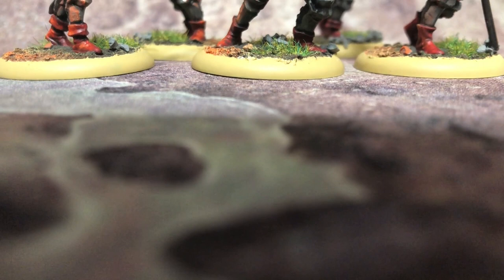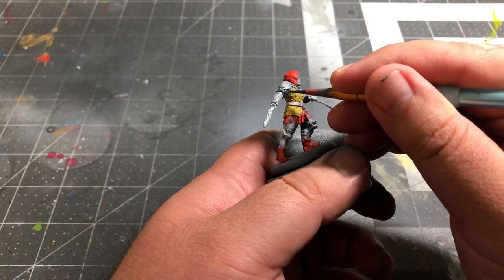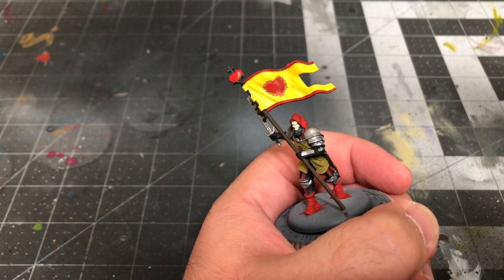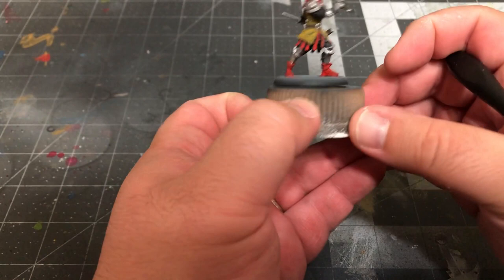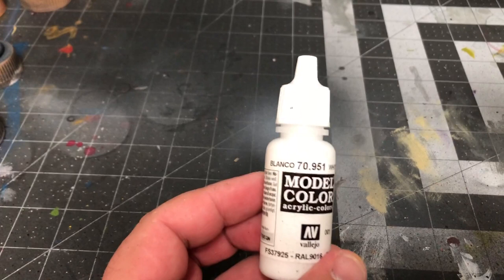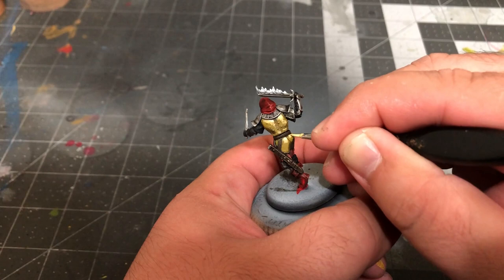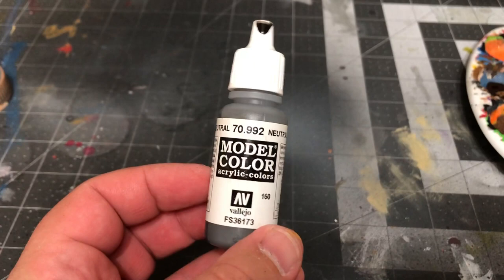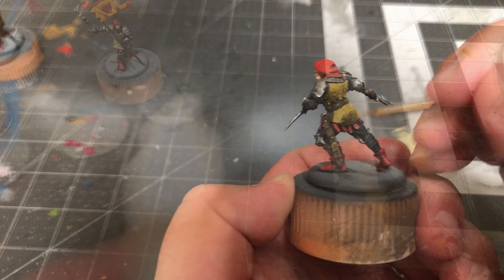Painting Poorly: HOW TO PAINT - A Song of Ice and Fire Miniatures Game - R'hllor Faithful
A painting guide for those new to the miniature painting hobby, showing how to paint a unit of R'hllor Faithful from A Song of Ice and Fire The Miniatures Game by CMON Games.

0:00 - Intro
1:54 - Basecoats
6:30 - Shades
7:56 - Highlights and Finishing Touches
20:10 - Flaming Swords and Object Source Lighting

List of Paints:
Stynylrez Primer
Vallejo Japanese Uniform
Vallejo Dark Vermillion
Vallejo Flat Earth
Vallejo German Grey
The Army Painter Plate Mail Metal
Vallejo Basic Skin Tone
Vallejo Chocolate Brown
The Army Painter Daemonic Yellow
Vallejo Orange Brown
Vallejo Gold
The Army Painter Light Tone
The Army Painter Flesh Wash
Citadel Nuln Oil
The Army Painter Red Tone
Vallejo Amaranth Red
Vallejo Dark Sand
Vallejo Silver
Vallejo Neutral Grey
Vallejo Sky Grey
Vallejo White
Vallejo Bright Orange
Vallejo Fluorescent Yellow
Vallejo Fluorescent Orange
Vallejo Fluorescent Magenta
Krylon Matte Finish
Vallejo Dark Earth
Alene’s Tacky Glue
The Army Painter Field Grass
Course Ballast